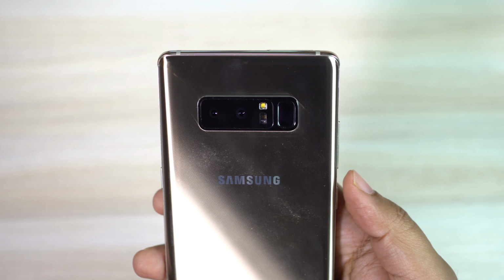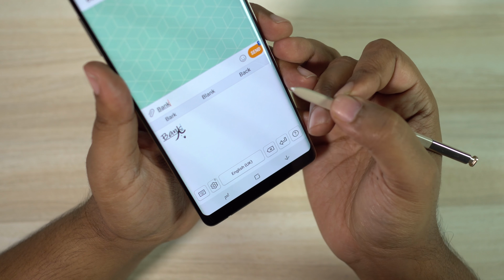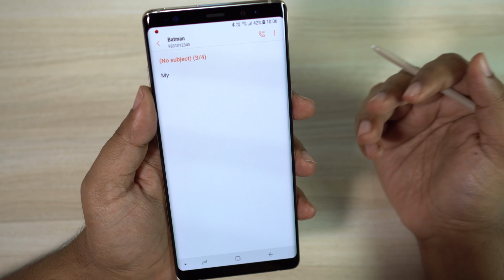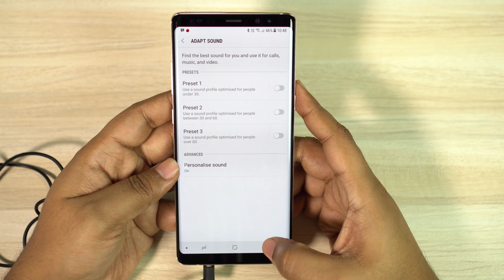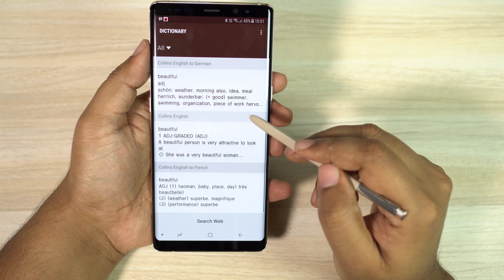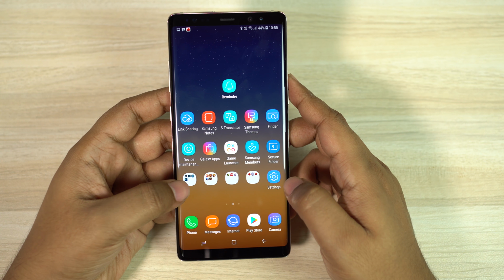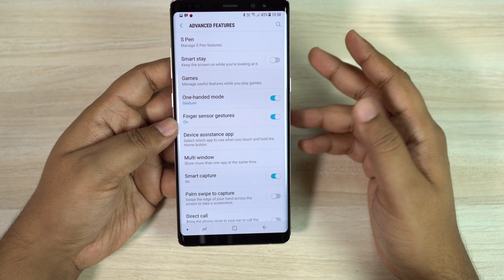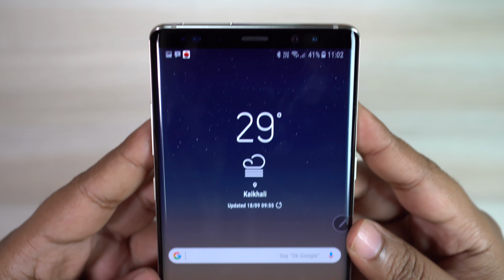Samsung Galaxy Note 8 | Mind-blowing Tips & Tricks You Didn't Know Existed! (Part-3/3)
The best of the best features on Galaxy Note 8 you shouldn't miss!
Part 1:
Part 2:
Samsung Galaxy Note 8 is by far the most innovative and unique smartphone out there right now. You can't even imagine how many smart and hidden features are there on this smartphone! This is my attempt to demonstrate and explain the software tricks & tweaks in a colloquial manner, hope you like it as before!